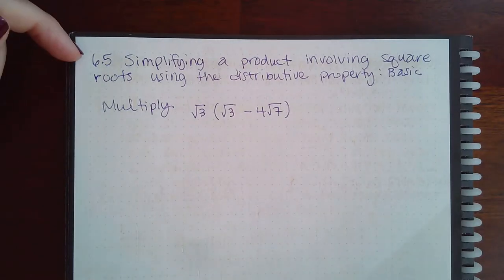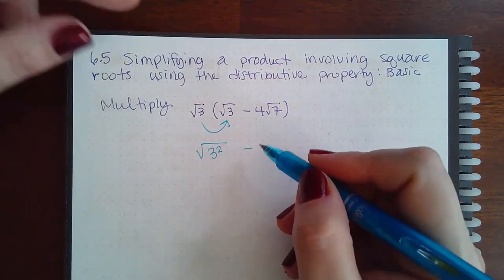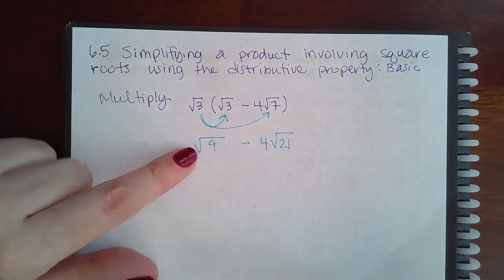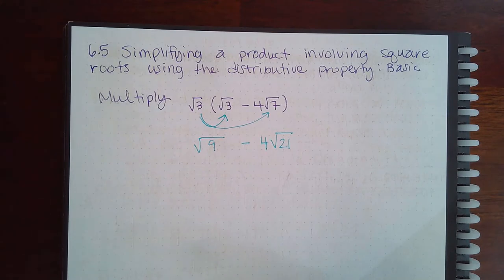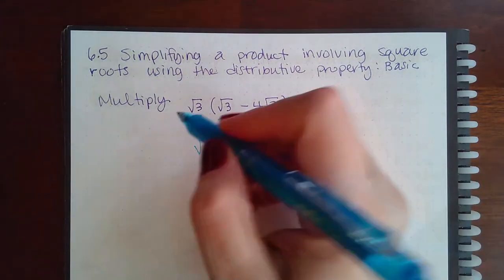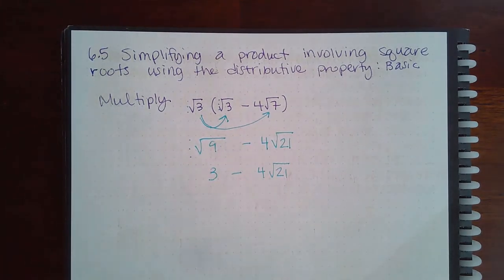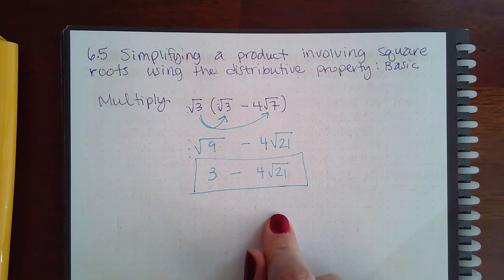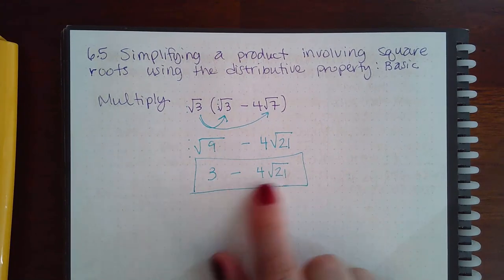6.5 Simplifying a product involving square roots using the distributive property Basic